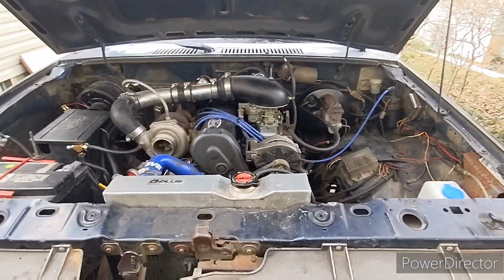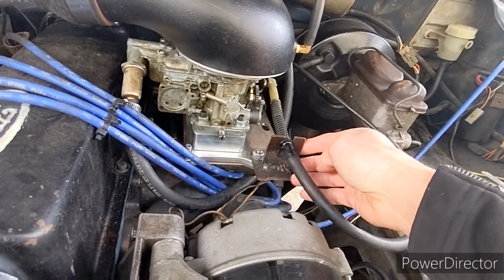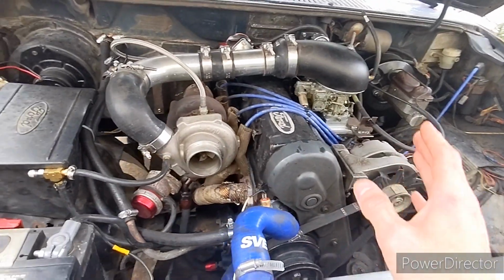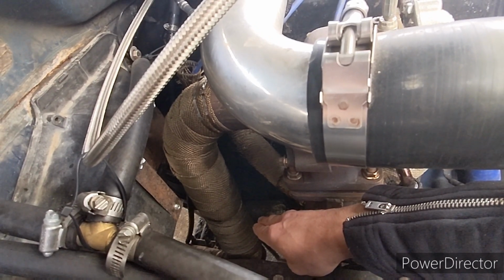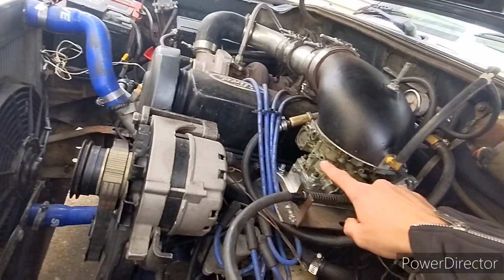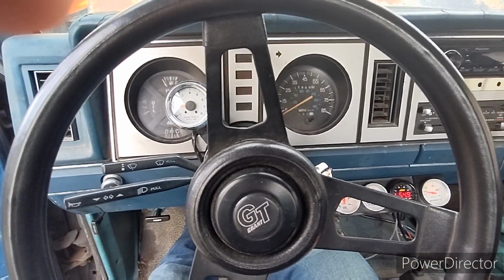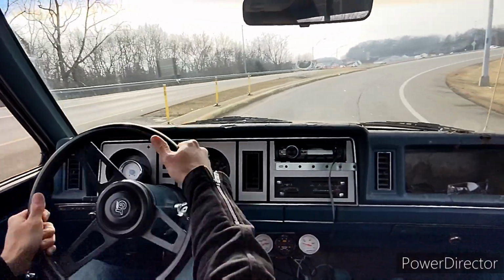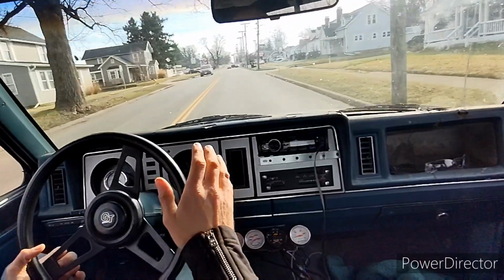Update on the 1984 Ford Ranger with a blow through 2.3 turbo build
1984 Ranger
2.3l block and forged rotating assembly from a OMC COBRA boat
Pistons are forged Keith Black
D port head, stock cam, comp cams lifters
Felpro head bolts
Intake is from OMC cobra engine (cast iron)
Turbo is CX racing T04e .60ar
Weber 38/38 carburetor
Wastegate at 9psi
Fuel pump is Holley blue
1:1 boost referencd fuel regulator from Quick Fuel (Holley)
Holley carb hat to redline adapter for Weber style flange.
Currently running TK4 transmission with a t5 waiting to be installed
Rear end is a ranger axle tag 8.8 4L10 which is a 8.8 inch, 4.10 gear , limited slip